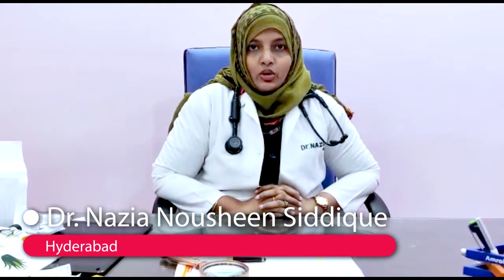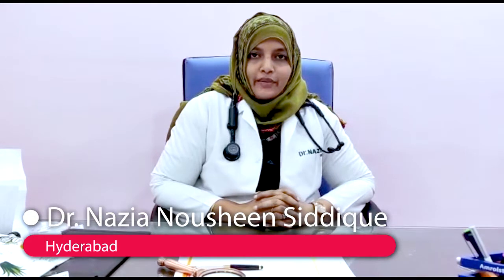Dr. Nazia Nousheen Siddique on World Vitiligo Day